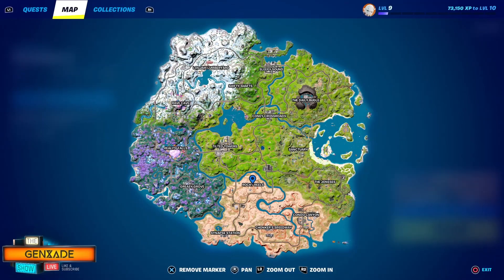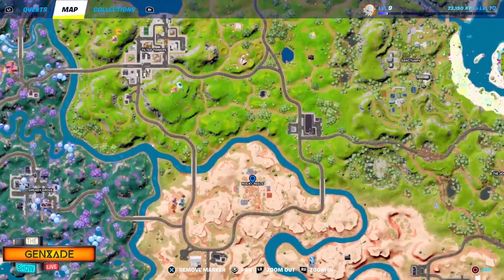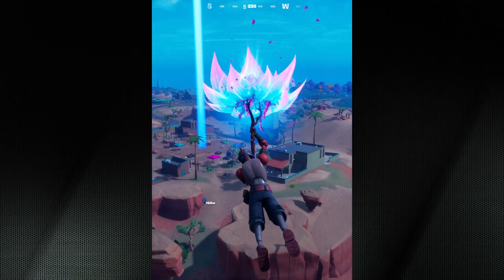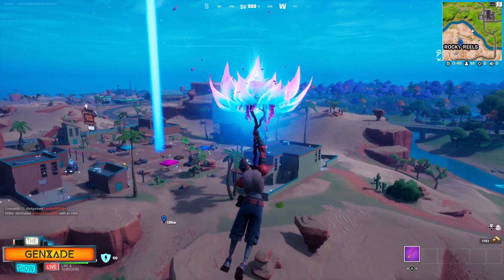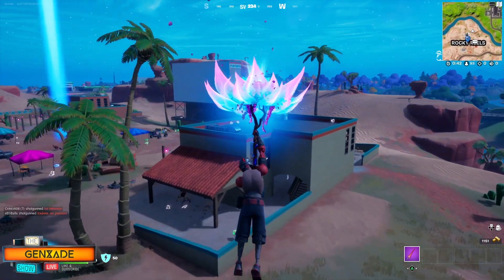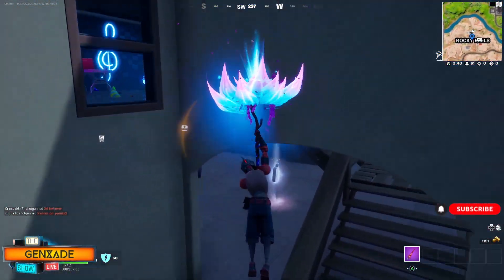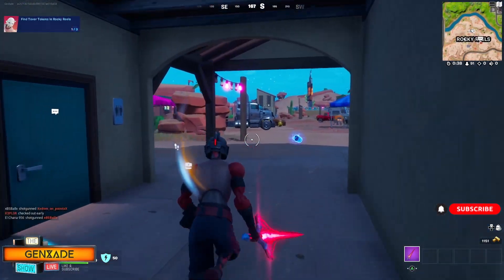Rocky Reels Tover Token Locations - (Tenta-Classic) Snap Alternate Style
Collecting the Rocky Reels Tover Tokens will unlock (Tenta-Classic) arms an alternate arm style for Snap
★Use Code GENXADE in the Fortnite Item Shop & on the Epic Website

SOCIAL MEDIA
★ Fortnite Support-A-Creator Code (EpicPartner): Genxade